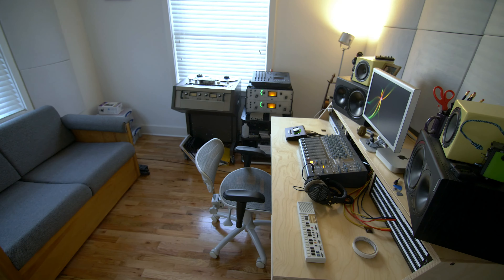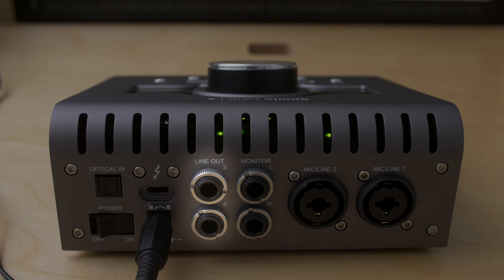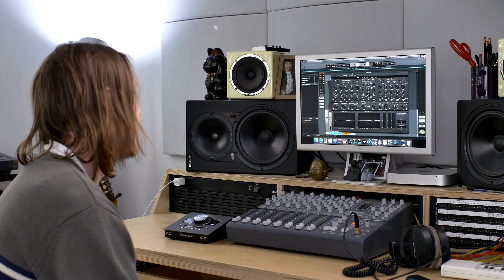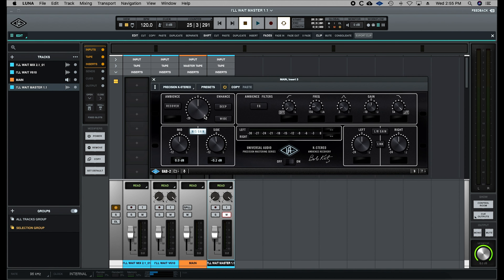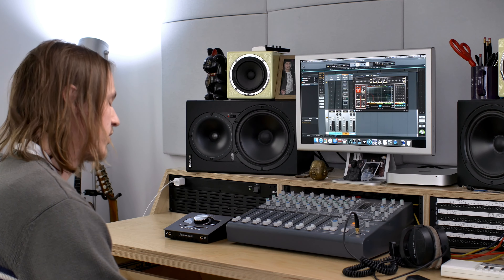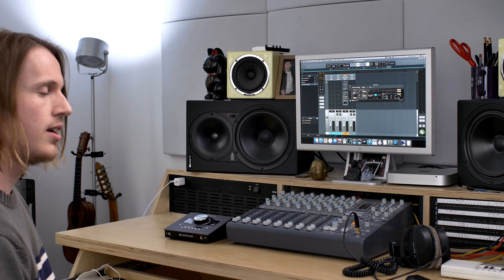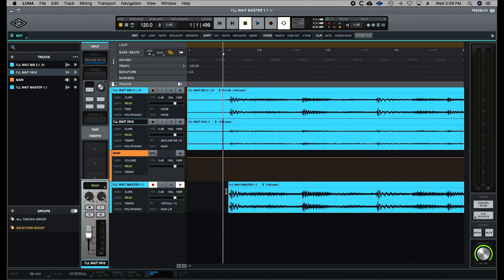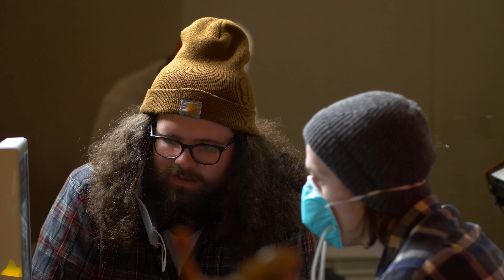Vintage King & Universal Audio's Exploration: LUNA | Pt. 3 - Mastering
In the final installment of Exploration: LUNA, Trace Horse's house engineer
Preston Cochran is mastering Carl Anderson's song, "I'll Wait." Watch to see how Preston uses the LUNA Recording System and UAD plug-ins in his mastering workflow.

"I'll Wait" written by Carl Anderson. Engineered and mixed by Scottie Prudhoe. Produced by Preston Cochran and Scottie Prudhoe. Mastered by Preston Cochran.

Videography by Ian Finski

About Vintage King:
For nearly 30 years, Vintage King has done things differently. We've never played follow the leader or settled for just "good enough." With a relentless drive to provide the best experience, products, knowledge, and service, our first concern is always for you and your gear needs. From your first quality microphone to the console you dream about owning and everything in between, Vintage King is about creating quality sound. We're here for you - No matter where your audio travels take you.